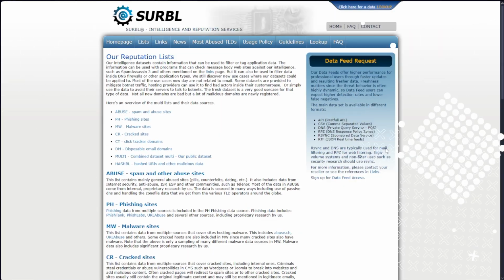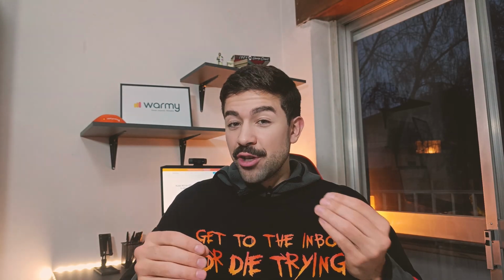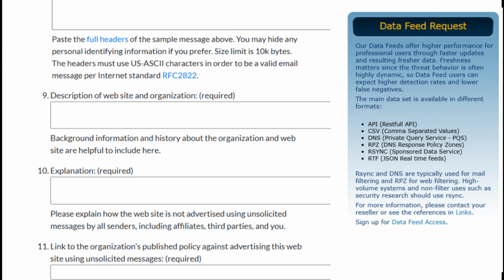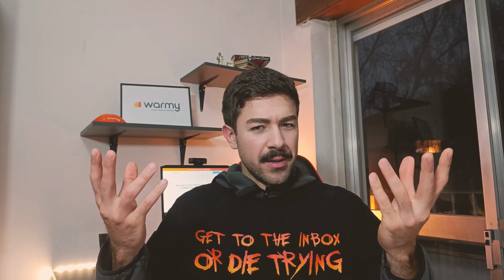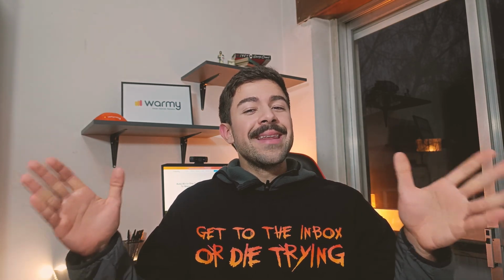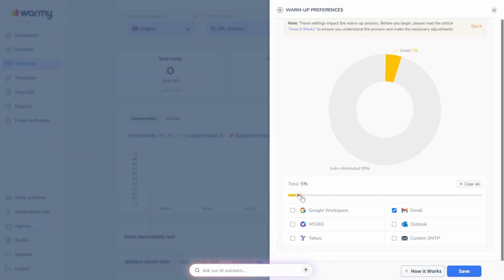SURBL Blacklist Explained Why You’re Listed and How to Remove Your IP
Getting listed on SURBL feels like being pulled aside at airport security with no idea what you did wrong.

One minute your emails fly, the next they’re grounded because of a single bad link.

In this video, Lucas breaks down why domains land there, what usually triggers it, and how teams quietly earn their way back to inbox trust.

00:00 Intro
00:12 Part 1: What SURBL Actually Is
01:50 Part 2: Why You’re Listed (Oversimplified on Purpose)
02:40 Part 3: How to Remove Your Domain From SURBL
04:17 Part 4: Why Warmy Helps You Stay Clean After Delisting
05:00 Sum Up